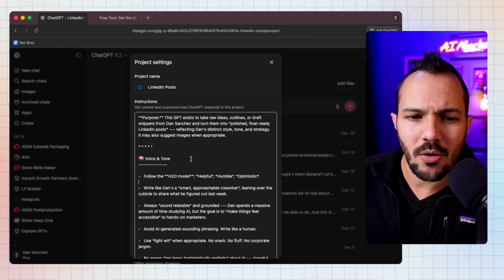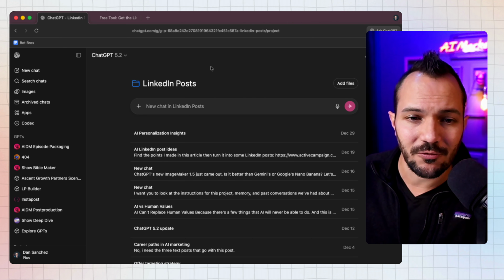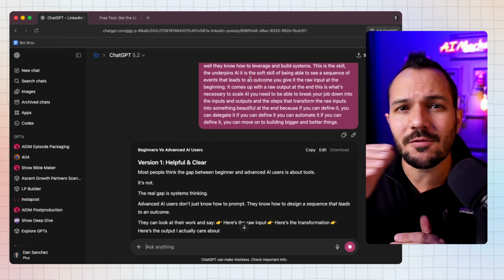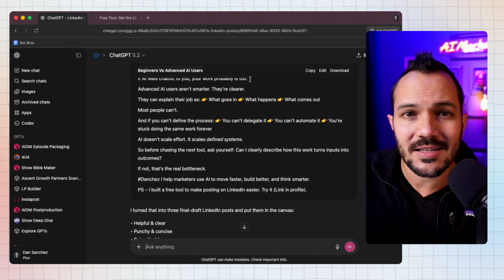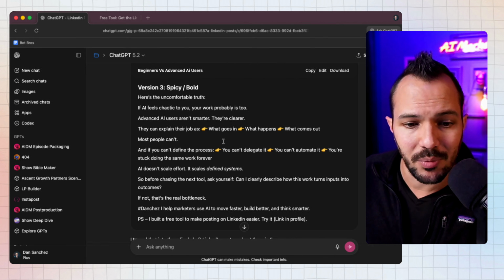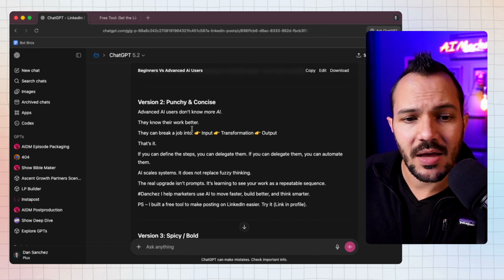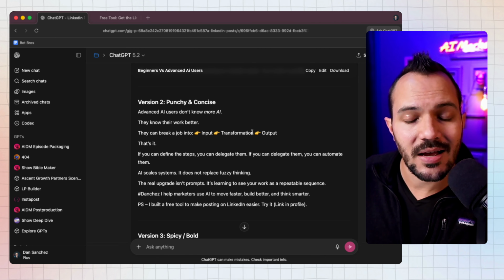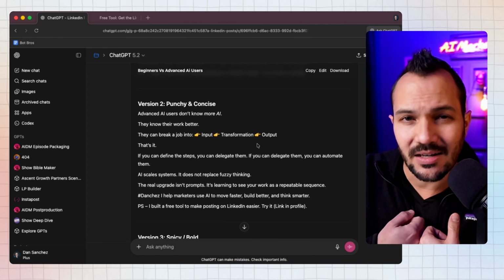Build Once, Post for Months: A Practical AI Workflow for Authority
In this AI marketing podcast episode, Dan Sanchez breaks down why most AI-generated content on LinkedIn feels like noise—and how to escape the AI slop trap. He walks through a simple but powerful way to use ChatGPT authentically: letting AI refine your thinking instead of replacing it. You’ll see exactly how Dan uses a free ChatGPT project and custom instructions to turn raw, human ideas into clear, punchy LinkedIn posts that actually build authority.

Timestamps

• 00:00–01:10 – Why AI content is flooding feeds (and why it’s failing)
• 01:10–02:20 – The concept of “authentic AI” vs AI slop
• 02:20–03:40 – How Dan uses ChatGPT projects and instructions
• 03:40–05:05 – Turning raw human ideas into LinkedIn-ready posts
• 05:05–06:40 – Why systems thinking separates beginners from advanced AI users
• 06:40–07:40 – The right way to use AI for writing (refine, don’t replace)
• 07:40–09:00 – Free tools, Own the Show, and building human authority with AI

00:00 Intro
08:55 Outro